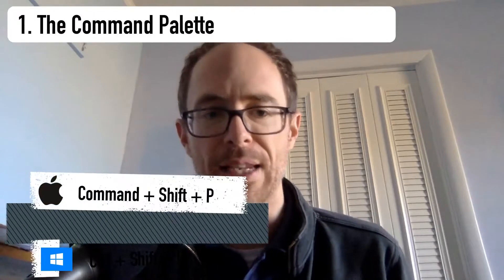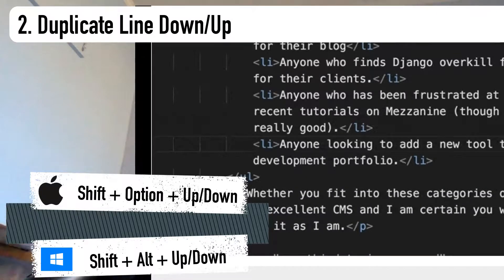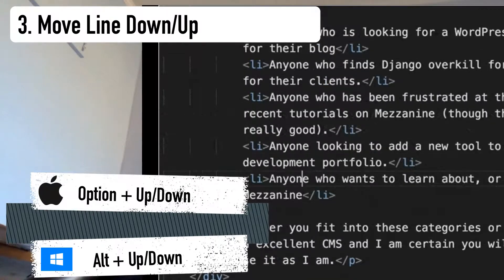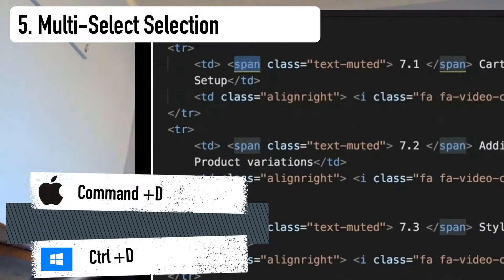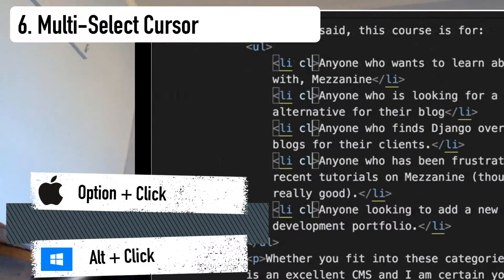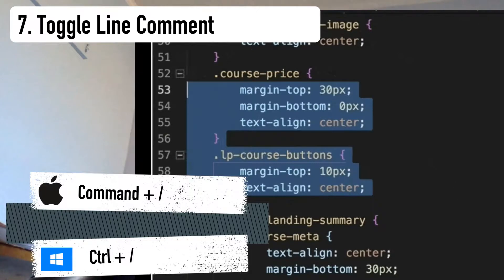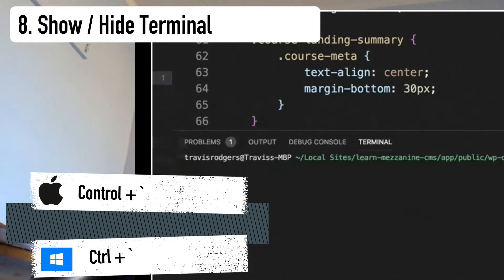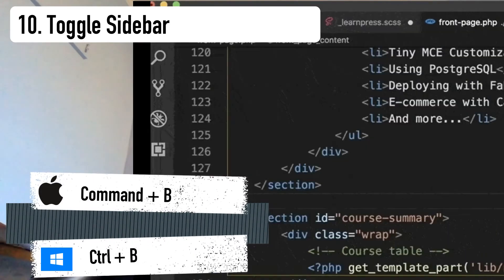10 VS Code Shortcuts Every Developer Should Memorize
Here are 10 VS Code shortcuts that every web developer should memorize.

➤10 VS Code Shortcuts
1. Command Palette - 0:13
2. Duplicate Line Down/Up - 0:25
3. Move Line Down/Up - 0:50
4. Indent / Outdent Line - 1:09
5. Multi-Select Selection - 1:30
6. Multi-Select Cursor - 1:58
7. Toggle Line Comment - 2:13
8. Show / Hide Terminal - 2:34
9. Add Line Comment - 2:51
10. Toggle Sidebar - 3:03